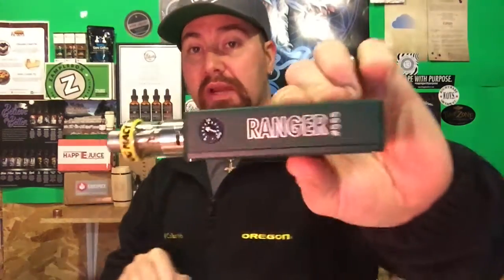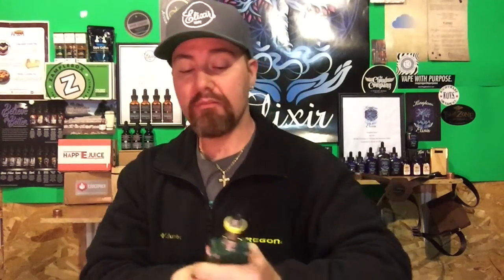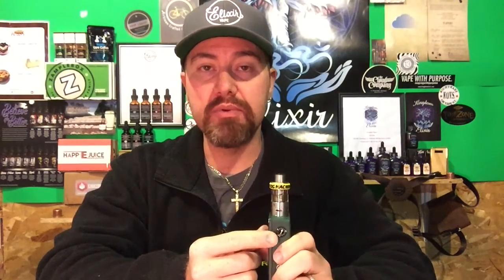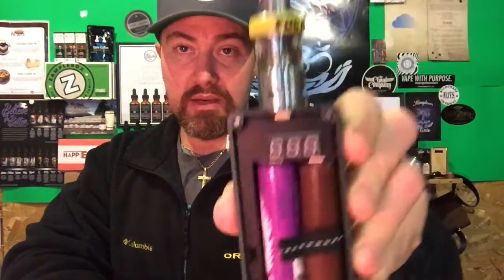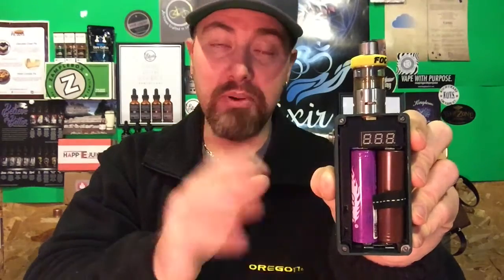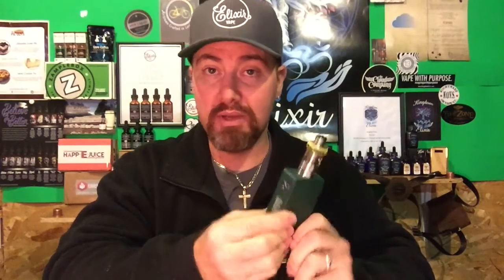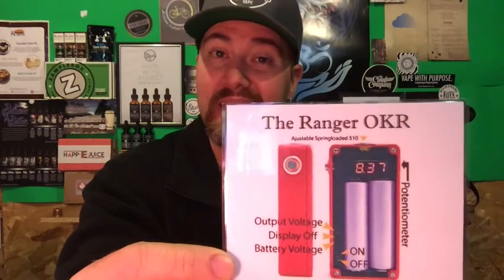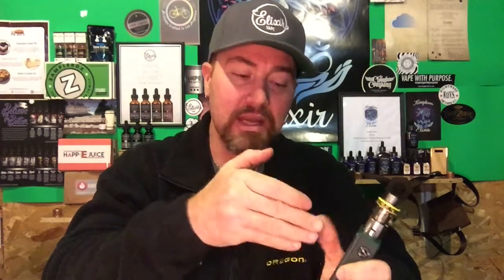"March Mod Madness" Review for Raff Mods for March, 2016- Joe of all vapes.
The Ranger mod is a great addition to the March Mod Madness lineup. Known in technical language as the "OKR T-10", it is one powerful little box! Putting out a whopping 80 watts of power, with a self adjusting potentiometer varying from 3.4V~6V. This will fire most tanks and pretty much whatever coil build you can throw at it!

The fire button is illuminated by design and come in four colors: White, Green, Blu and red. When you take off the lid, you will find a corresponding illuminated voltmeter. With the flick of a small switch through the battery sled cover, you can adjust from seeing the battery voltage output, to the actual voltage release to the atomizer. This is very helpful in the case of voltage adjustment and coil building. Also, it helps to find the approx current power of your batteries.

Everything withholding inside a very clean Hammond, 1590G project box that has been CNC milled to a precise dimension.  Because it is a 1590"G", you won't find the typical "Hammond lean" associated with most aftermarket box mods. It is a smaller box than the typical 1590 boxes as well which is a very convenient and ergonomic size.

At a retail price of $150, these little boxes are a crazy deal for what you will be getting! I can burn up ANY one of my sub ohms as well as the strongest coil builds. But, it helps to know the safety of what you building. Thats why my friends at Raff have built a reverse polarity protection feature into every box they make! Plus, theres OHM'S law to deal with! Which if you use this calculator, should be a pretty simple task!

So lets sum up the features that you will get with every Raff mods box!

*Optimized OKR T-10 chip capable of a strong 80watt's!
*Over and under current protection
*Multiple color choice on a Hammond 1590G small box with NO "Hammond Lean".
*Dual 18650series build
*Reverse polarity protection
*Undervolt protection built in
*Master on/off
*Led fire button and voltmeter
*spring loaded 510 connector
*P.O.T. for adjustable voltage from 3.4v~6v

The husband and wife team of Mike and Melanie at Raff mods are good friends of mine and I highly recommend these  boxes! not because they are my friends, but because they make some of the highest quality boxes around! Follow the link above and see for yourself! Keep it cloudy!!

I am very lucky and humbled to have so many amazing sponsors backing my efforts! Please check them out and their great line of products!

These videos are all a collective of my own thoughts and ideas only! I have been vaping for over two years and it has been of great benefit to my life in many ways. Reviewing is a way that I can give back to the community in an informative and entertaining manner.

*PLEASE FIGHT TO PROTECT OUR RIGHTS AS VAPORS!*